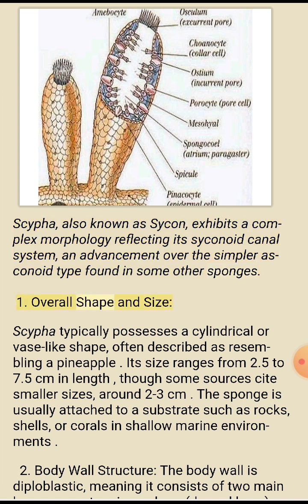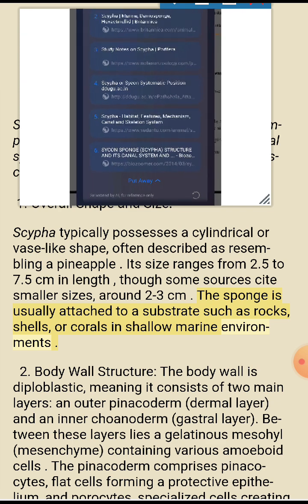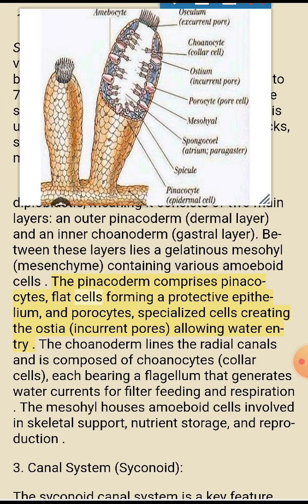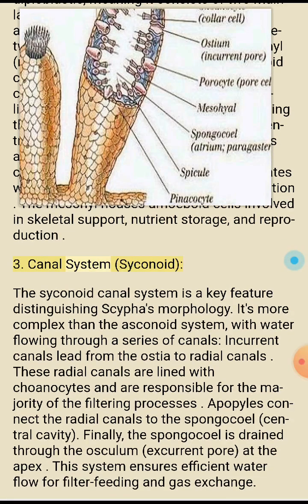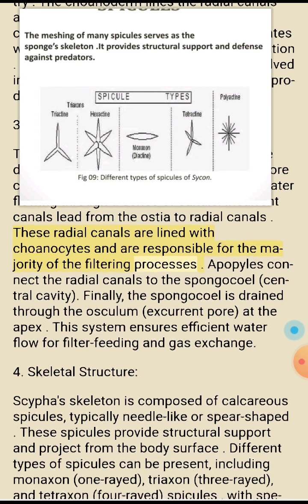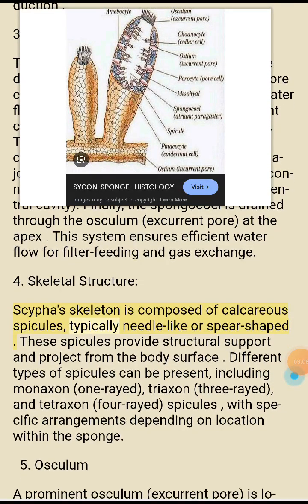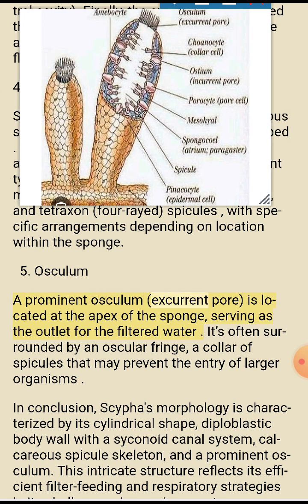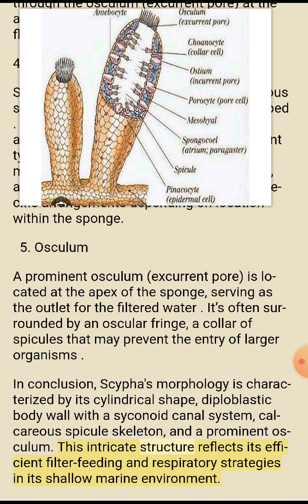101) Scypha- Morphology from 6 references mentioned with conclusion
Understanding zoology